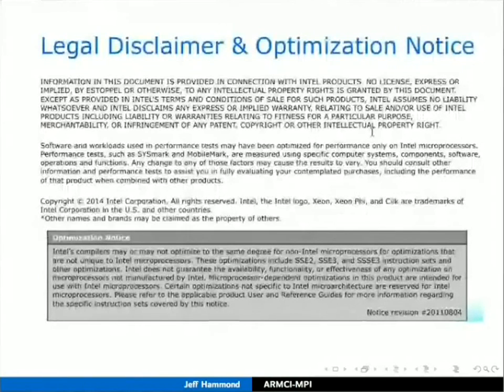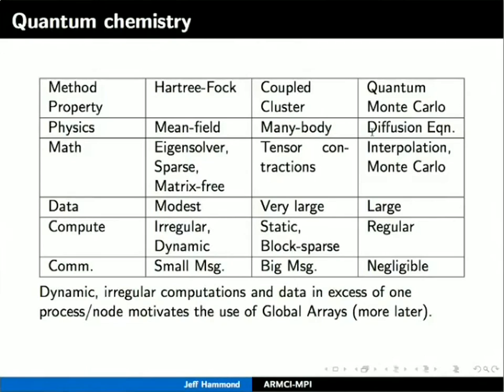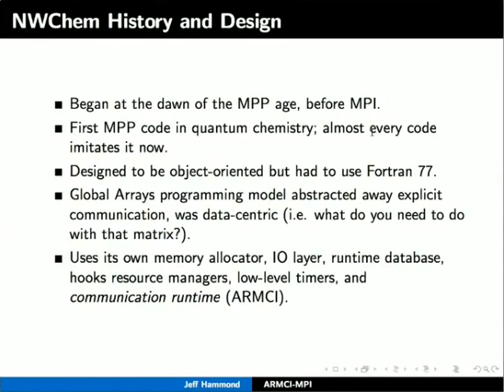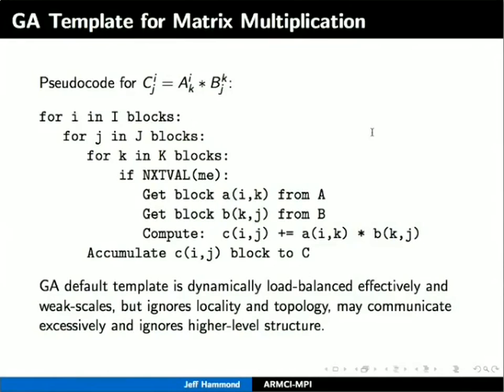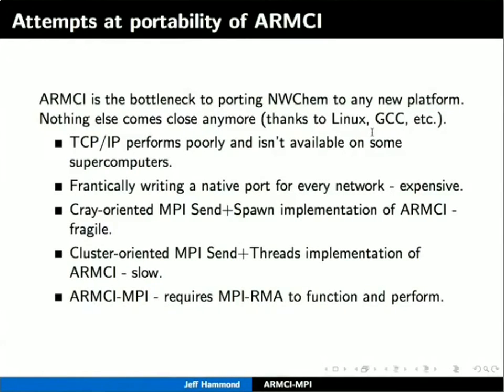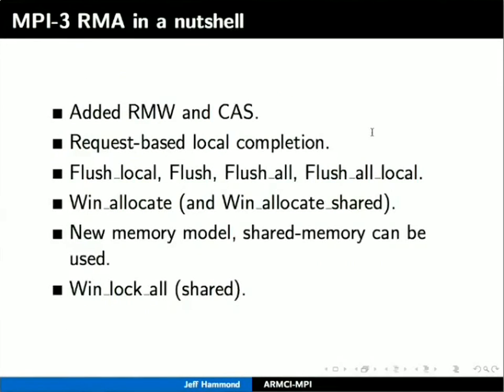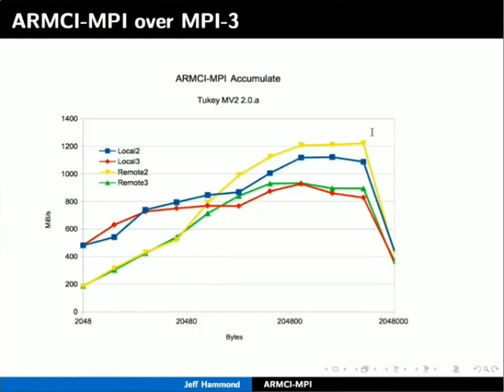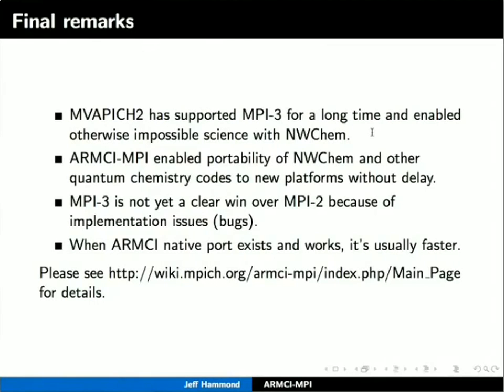NWChem and Global Arrays Applications using MPI 3 RMA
NWChem is a well-known quantum chemistry package designed for massively parallel supercomputers. The basis for NWChem's parallelism is the Global Arrays programming model, which supports distributed arrays, dense linear algebra, flexible one-sided communication and dynamic load-balancing. The low-level communication runtime of Global Arrays is called ARMCI. Dinan and coworkers first mapped ARMCI to MPI-2 remote memory access (RMA), which helped drive the development of the MPI-3 standard. We will describe our implementation of ARMCI using MPI-3 RMA and performance results showing the scalability of NWChem on multiple platforms. In particular, the MVAPICH2 implementation of MPI-3 delivers excellent performance and scalability on InfiniBand systems.